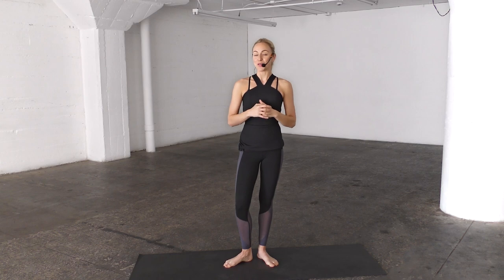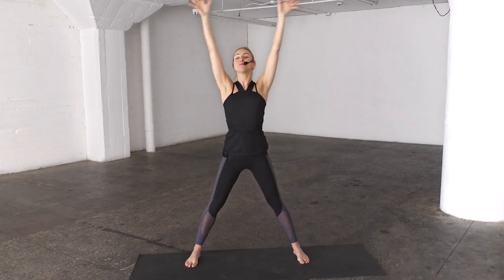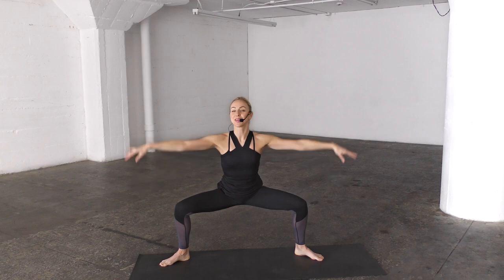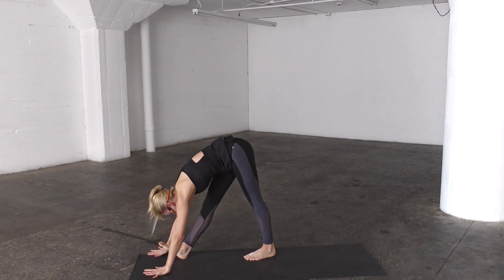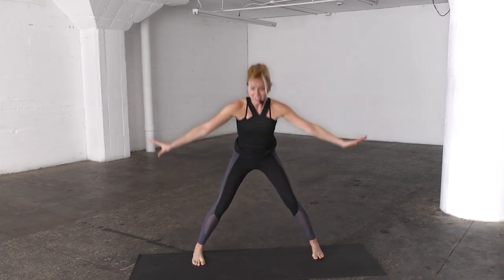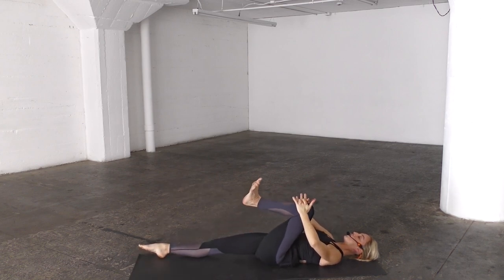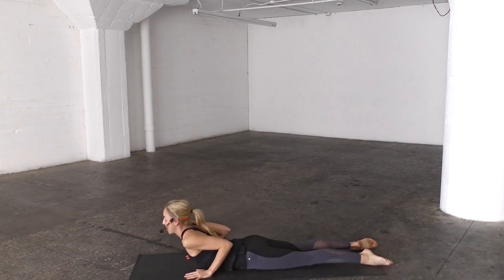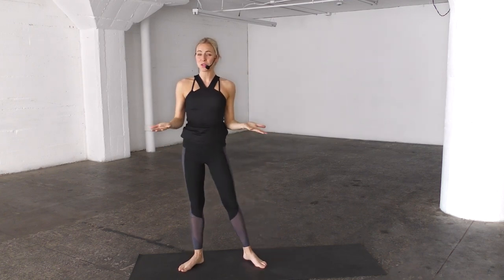Daily Full-Body Dynamic Stretching Routine (No Equipment Needed!)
Release tension, improve your flexibility, and feel more at ease with this 5-minute stretch routine by professional dancer and fitness expert, Sarah Rector.